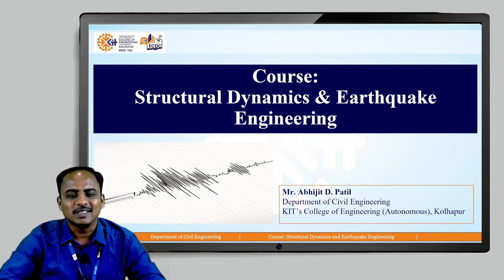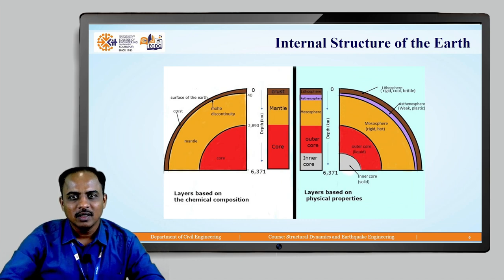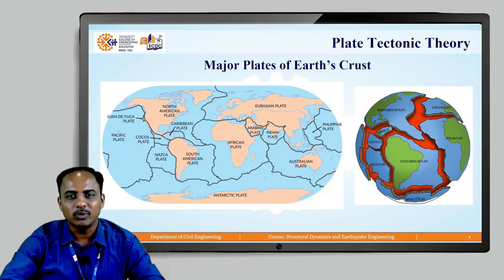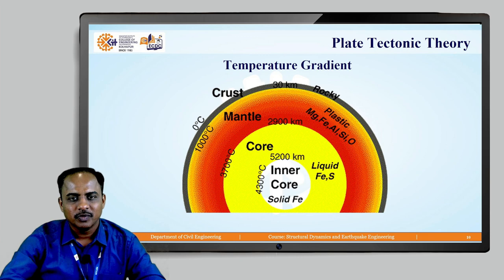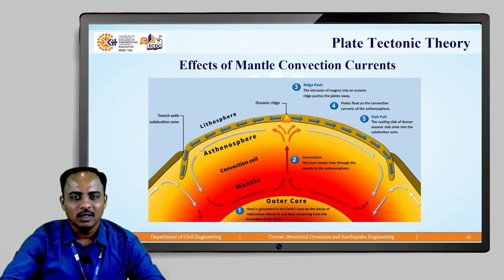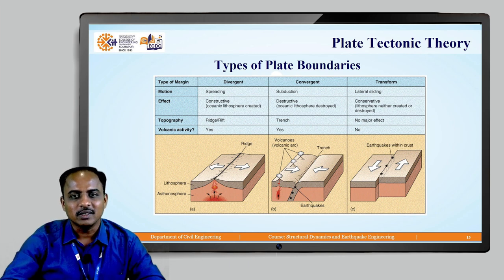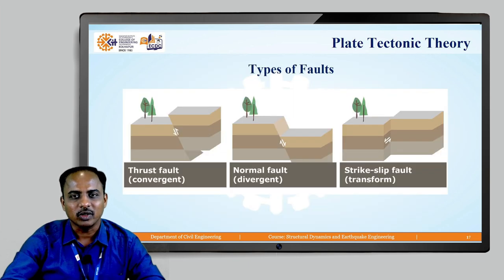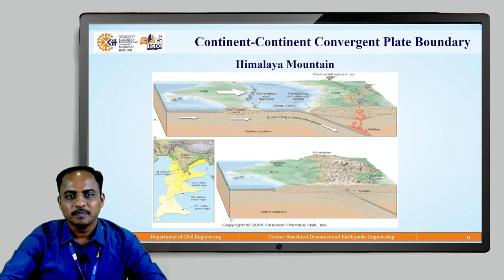Unit 1 Lesson 1